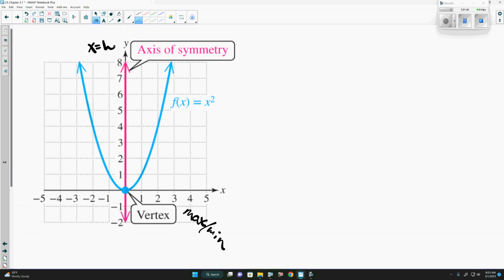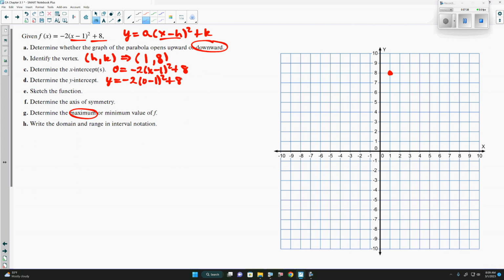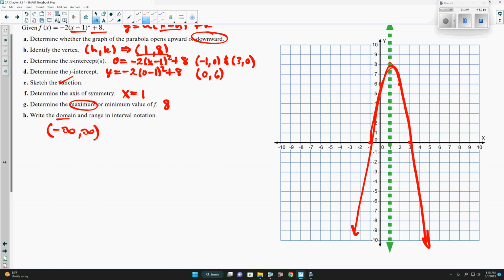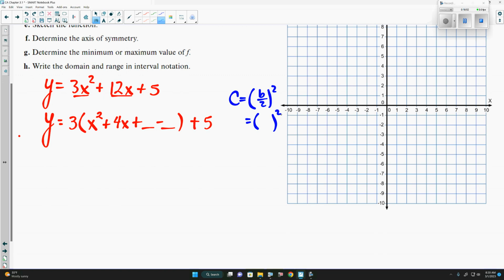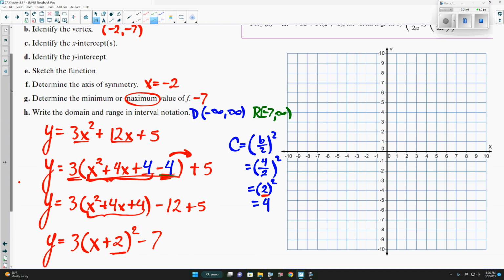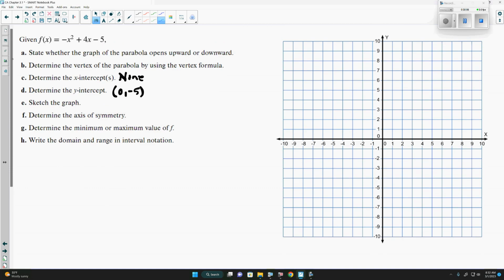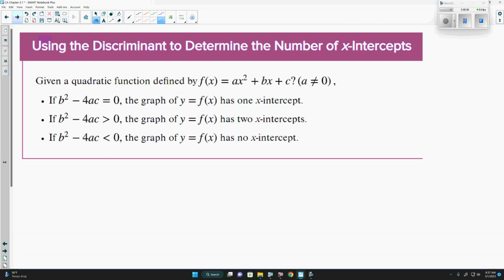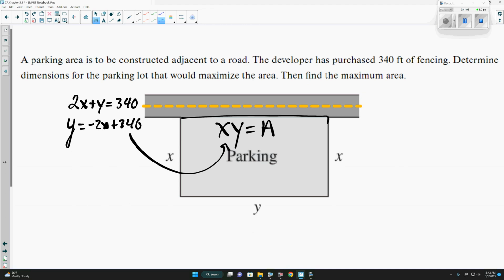College Algebra Chapter 3.1